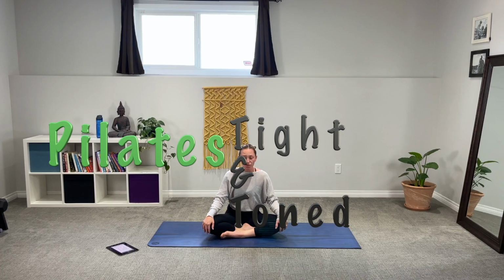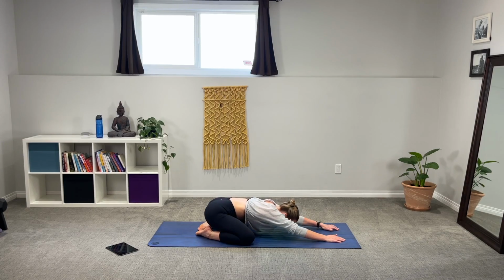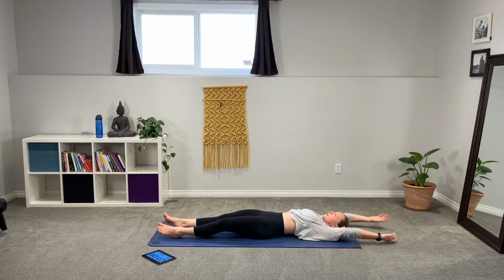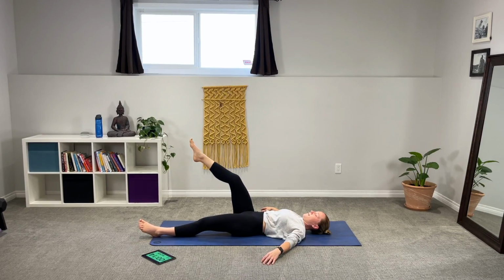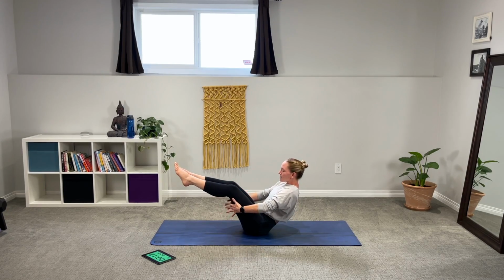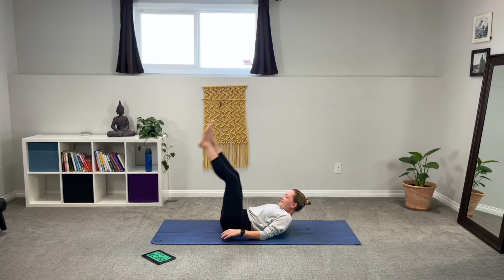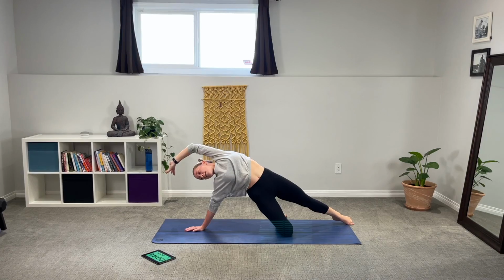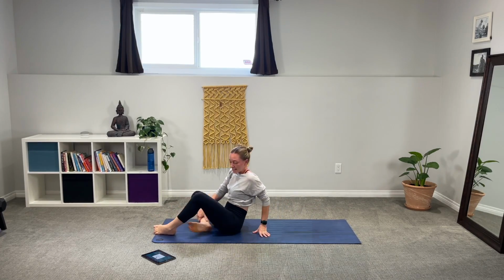Pilates: Tight and Toned | Ignite Fitness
Playful and Fun 20 Minute Pilates Class

Workout with Danielle and Ignite Fitness 5 days a week with new workouts Monday to Friday. Targeted workouts, Total body, Body Love, Meditation and more.

All of my workouts are designed to deliver great results and feel great for your body